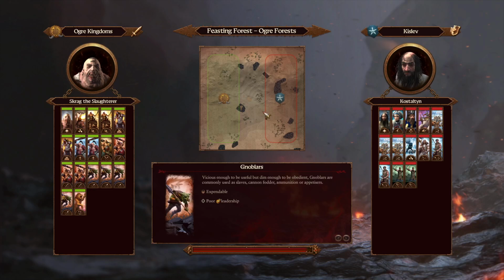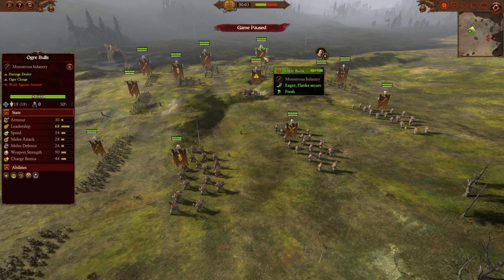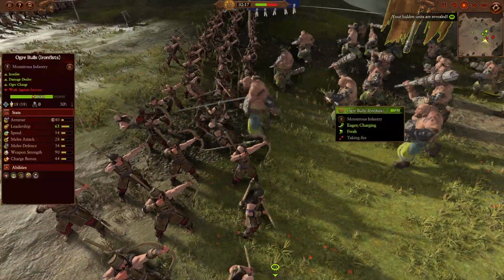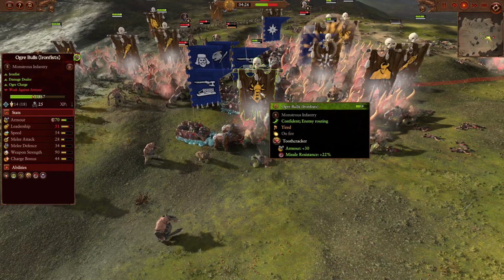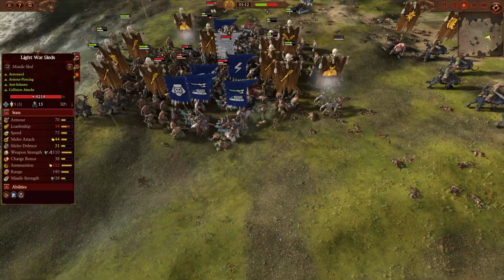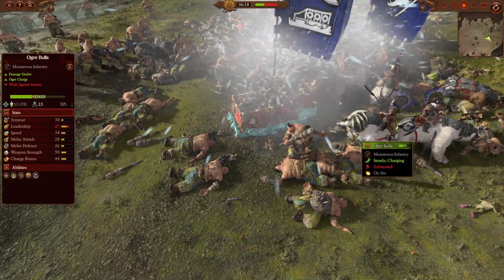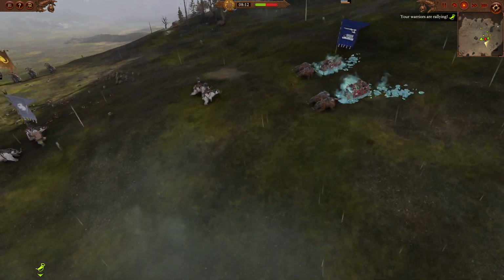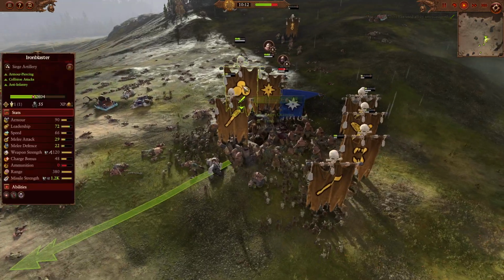The Bear Squad! Ogre Kingdoms vs Kislev | Total War: WARHAMMER III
Land Battle Cast with Post Game Analysis!